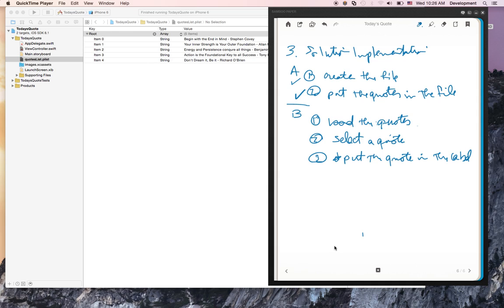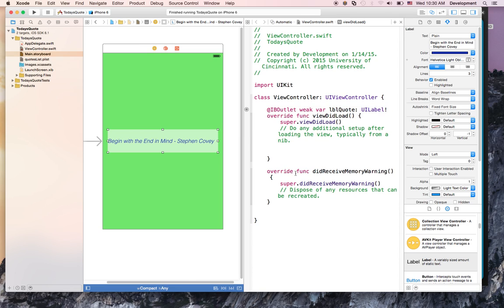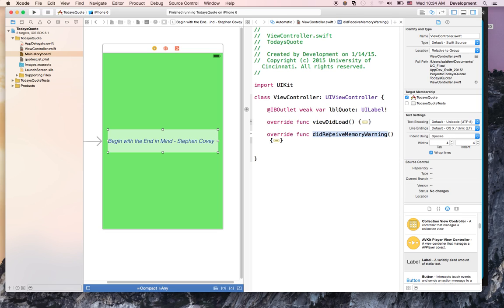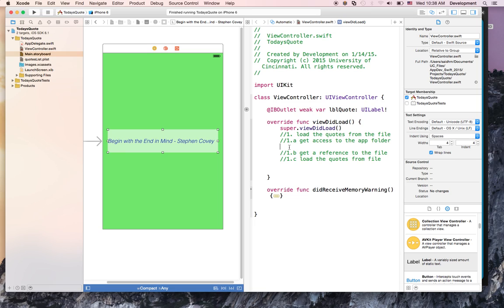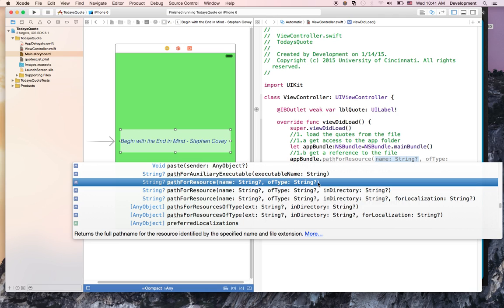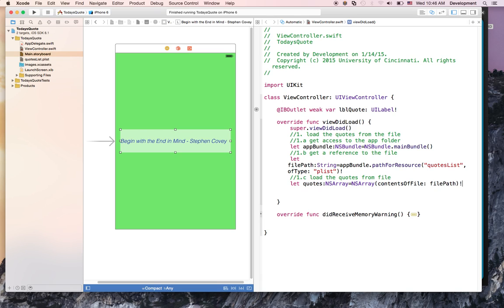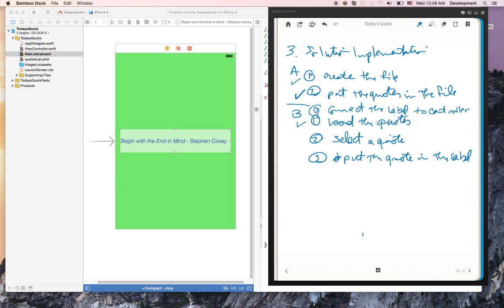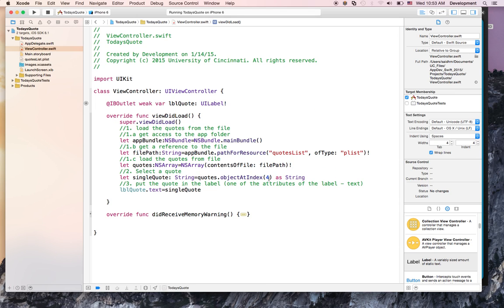IT1045C: Module 1 - Today's Quote - Iteration 3 - Select Single Quote from the List (Advanced) 4/5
Introduce the ViewController file, introduce the class module and its contents (attributes and functions), connect the label to the controller, use NSBundle to get access to the app directory, use NSArray to load the contents of the file to an array reference. Use NSArray function objectAtIndex to retrieve a single quote at a specific index. assign the single quote to the text attribute (property) of the label